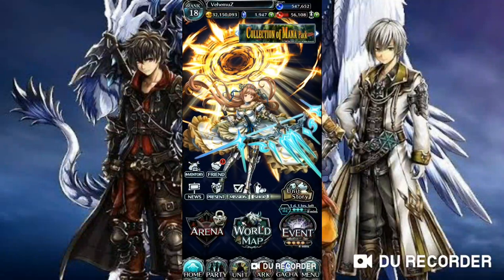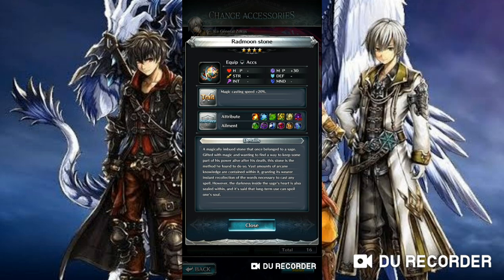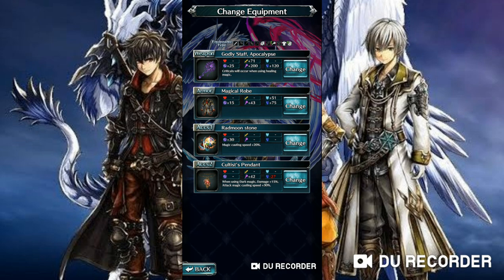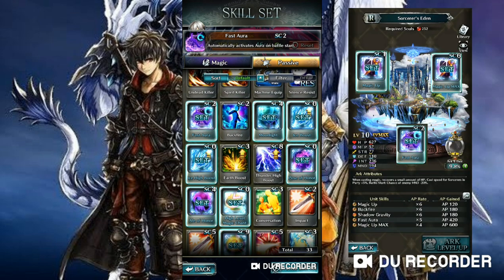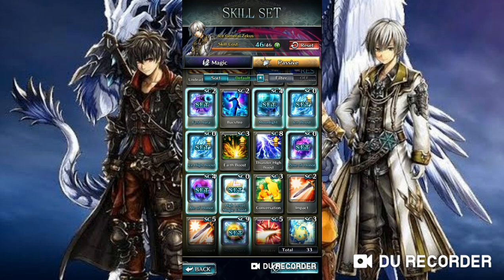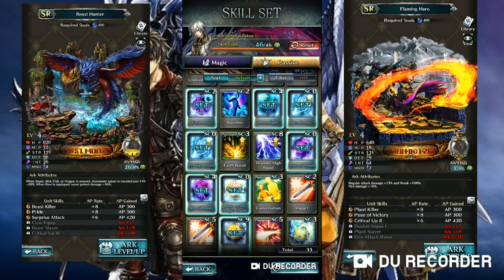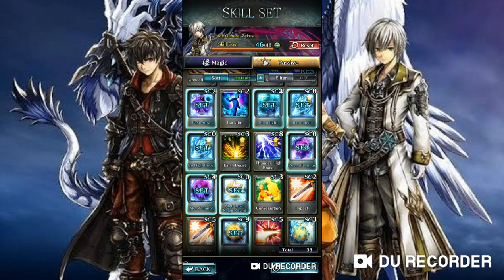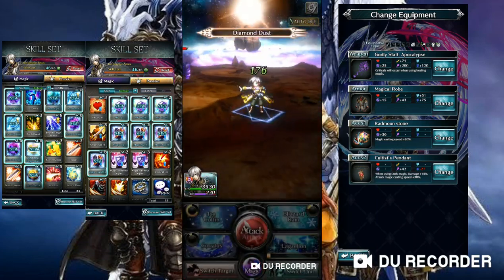LastCloudia How to build a strong instant cast mage - Last Cloudia